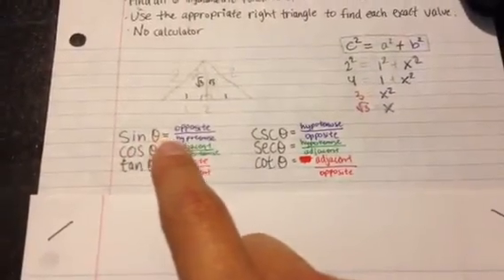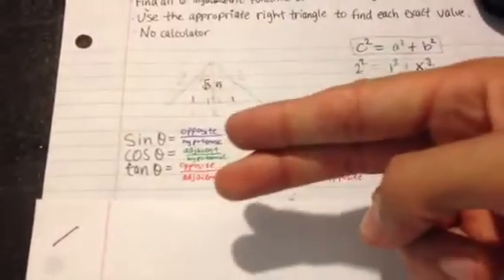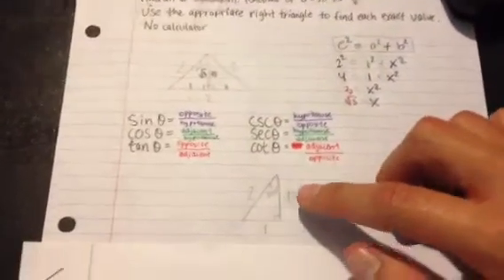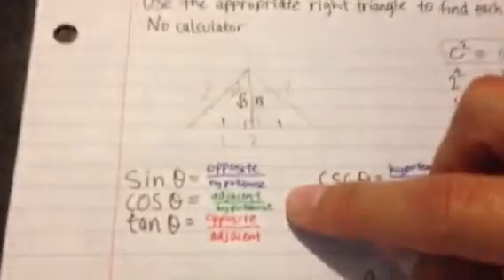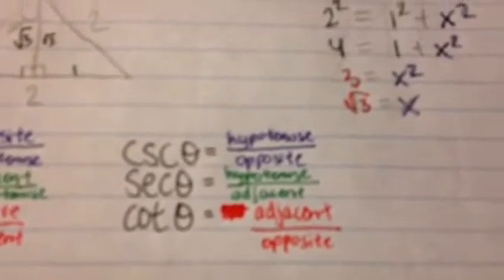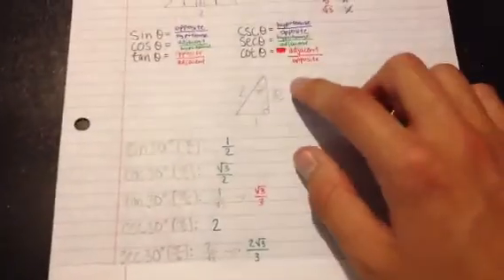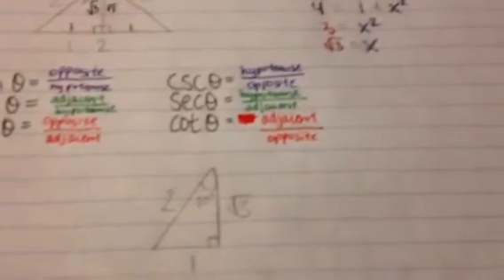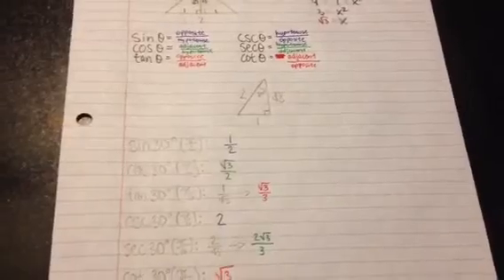Find 6 trig functions of 30 degrees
Problem13 Dakota Jackson